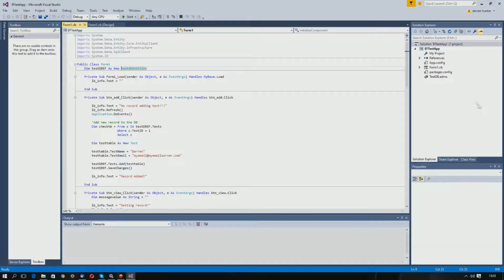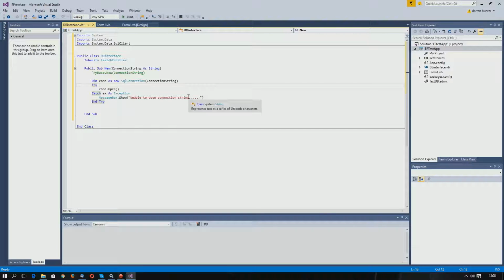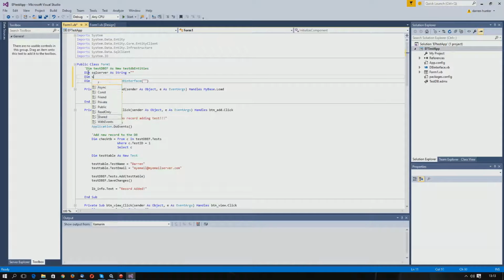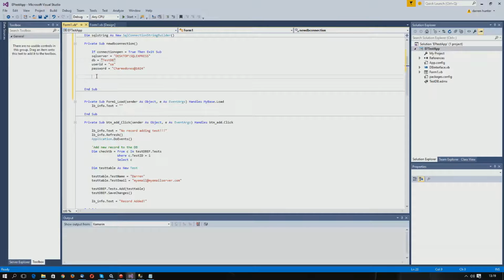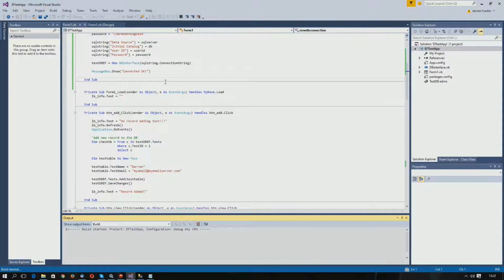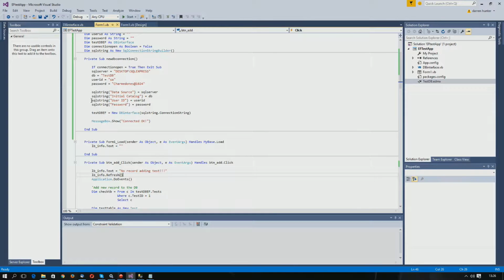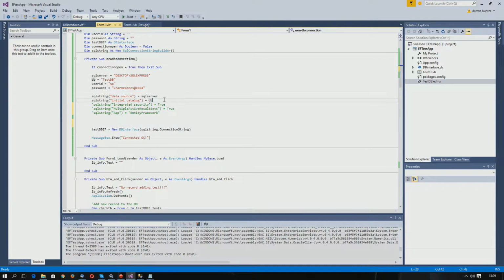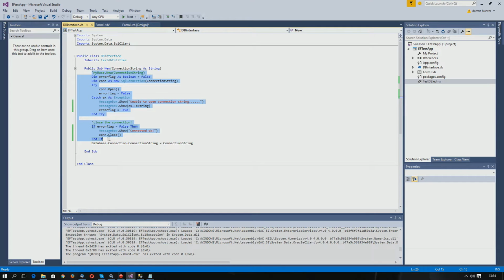Entity Framework (EF) CRUD with SQL Server and Visual Studio Part 2.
In this part I will show you how to create a class that Inherits from the Entity Framework object to allow the connection to be changed at run time.